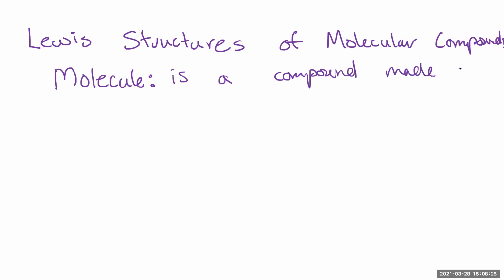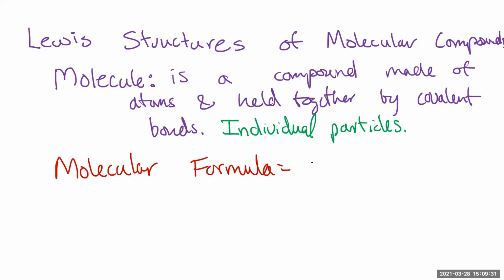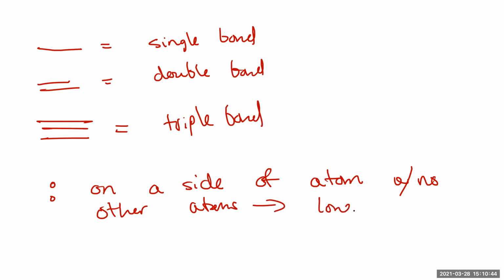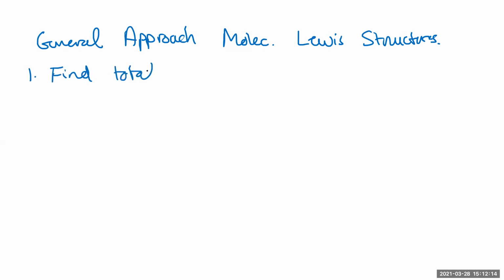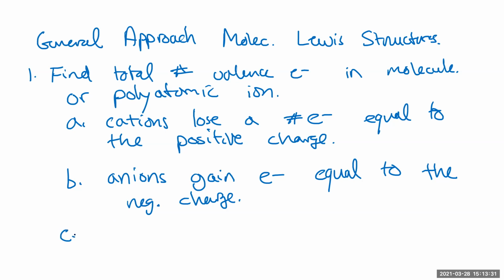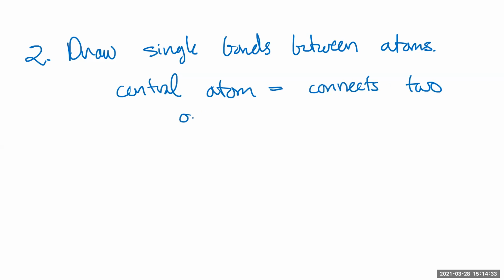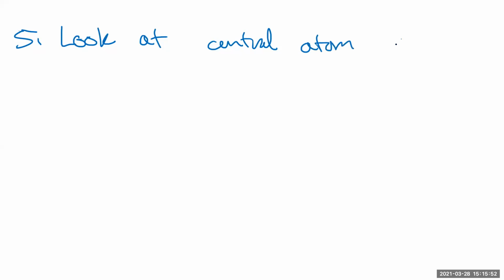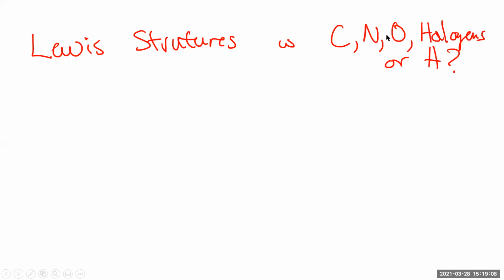Chapter 5 - Multiplicity of Bonds & Lewis Structures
Introductory Chemistry, General Chemistry Topics Single bonds, double bonds, triple bonds in covalent bond forms
Lewis Structures in covalent bonds